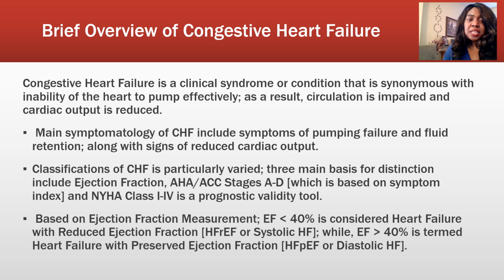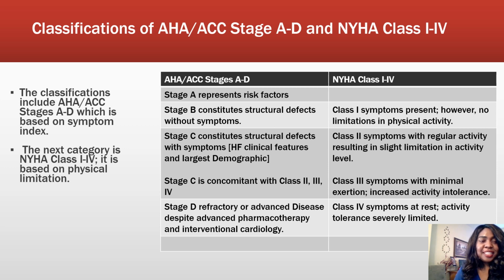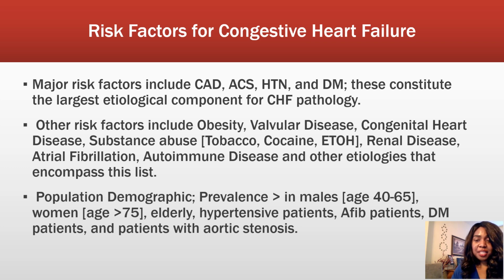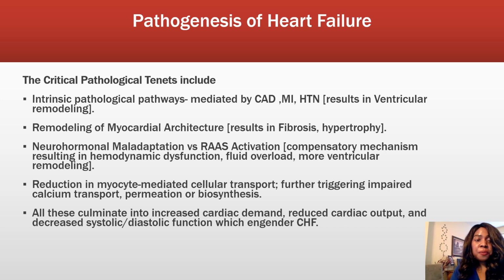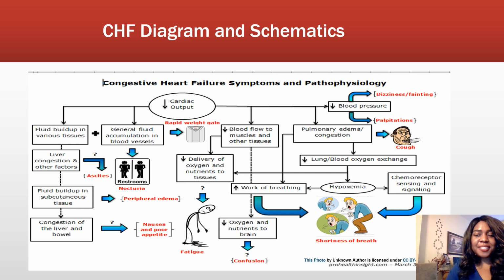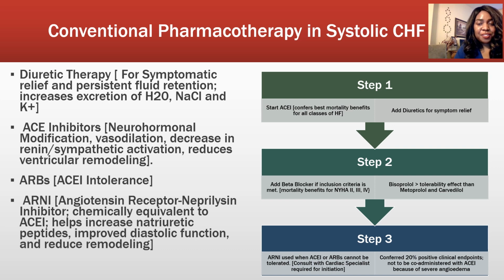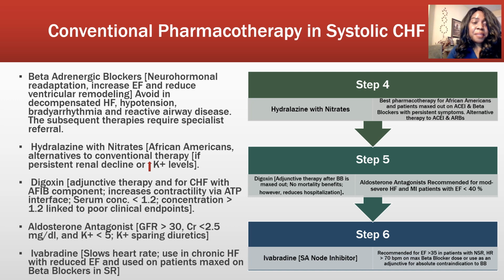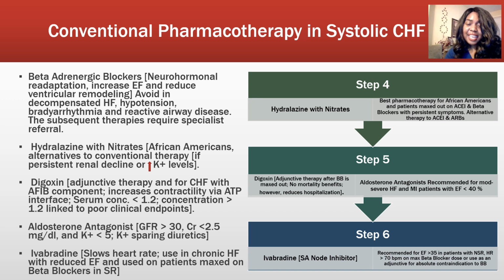Congestive Heart Failure: A Must Know for NP and PA Providers in Outpatient Setting.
This video is primarily focused on mastering the basic concepts on Congestive Heart Failure Management for NP & PA Providers, New Nurse Practitioners and Nurse Practitioner Students.

Hey Everyone, please join our Facebook group for more learning material

Excelling in your NP/PA Boards means so much to us. We aim to provide you with ample resources to ensure a resounding success.